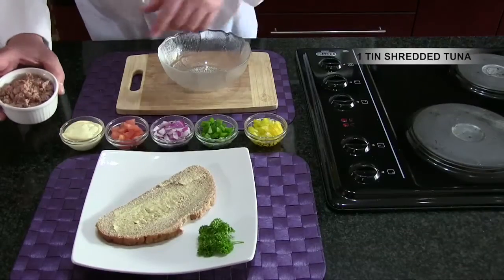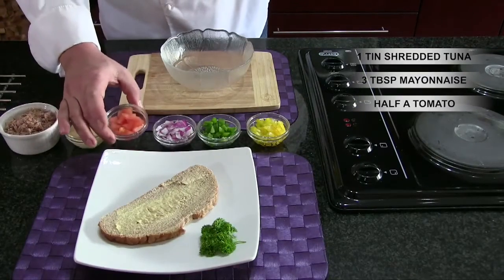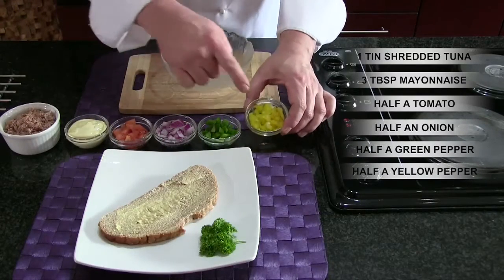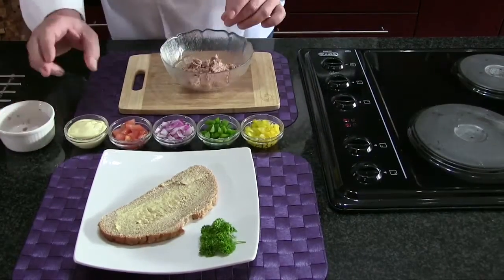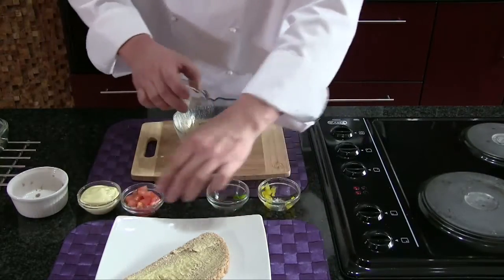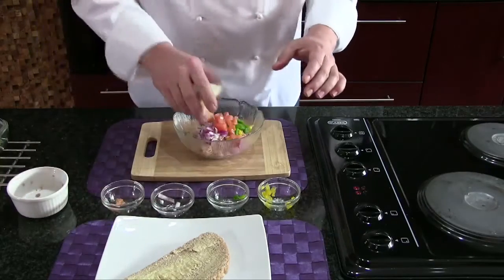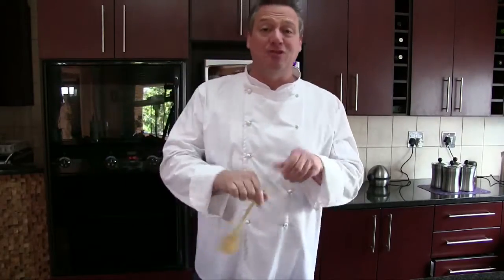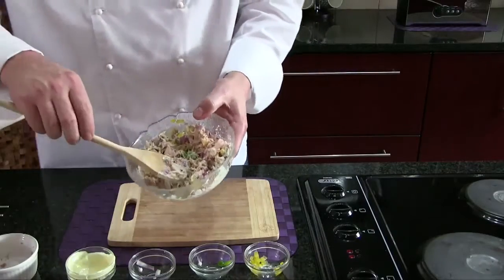Tuna on Rye: 1 Minute Magic Menu with Wolfgang Riebe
Keynote Speaker, Wolfgang Riebe shares Memorable Magical Moments with quick meals cooked in a minute and in a magical manner!

He is an international Keynote Speaker who holds a CSP (Certified Speaking Professional) designation awarded to less than 10% of professional speakers globally (by the National Speakers Association of America) and has inspired millions of people during the last 27 years. He has also appeared in over 150 countries live and is a multi and best selling author.

Wolfgang speaks, moderates and creates magic at Meetings & Events throughout the world.